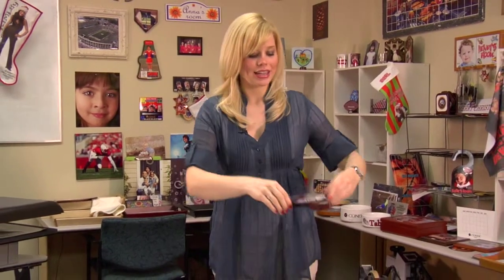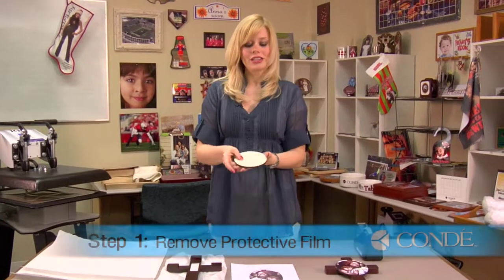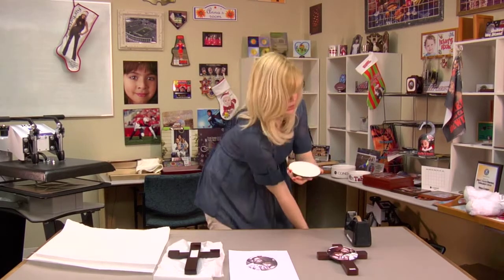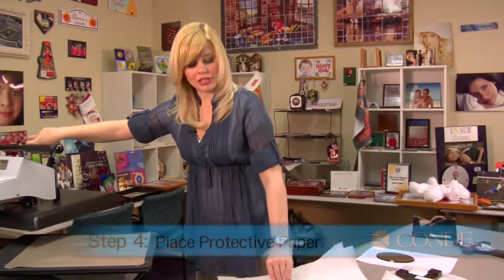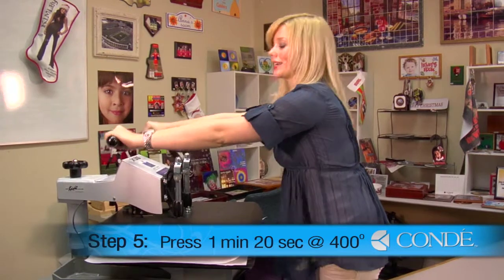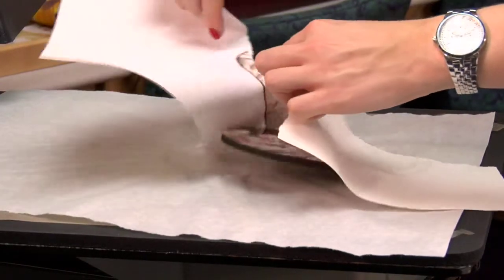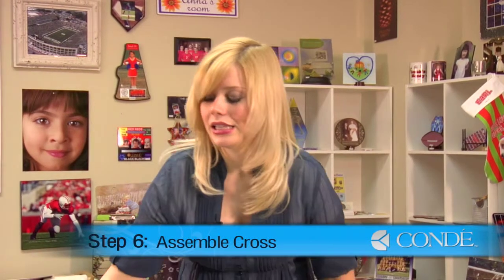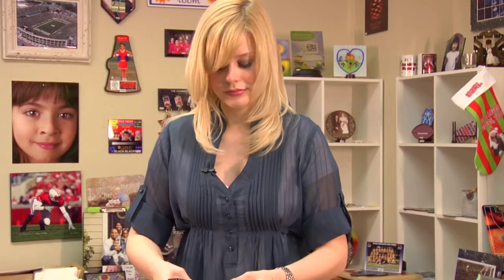Unisub® Cross Plaque Imprinted with Dye Sublimation -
Using a Swing Away Heat Press, Condé's Brittany Anderson demonstrates the procedure for applying a dye sublimation transfer to a Unisub® Cross Plaque The part number for this product is U5783 The transfer is created using a Ricoh® GX7000 with SubliJet-R™ sublimation inks on DyeTrans™ All Purpose Sublimation Printing Paper, with a George Knight™ heat press. All products are available from conde.com, including the George Knight® DK20S heat press used in the demo.

This video applies to Conde part numbers: U5726, U5783.